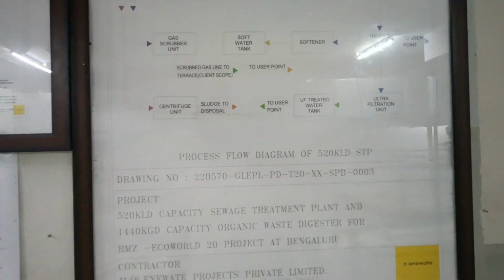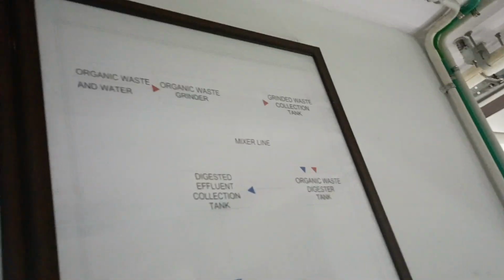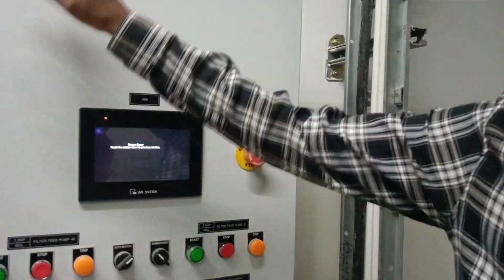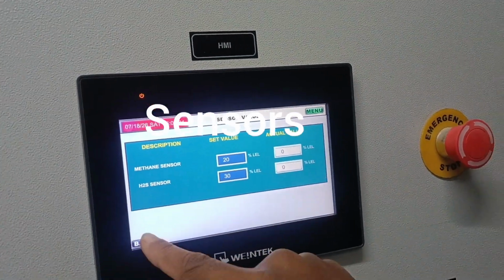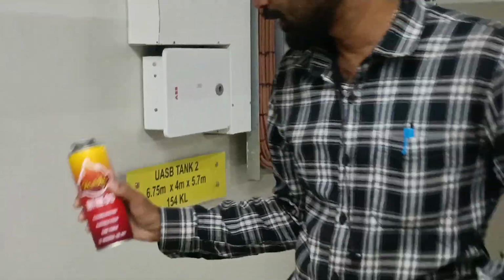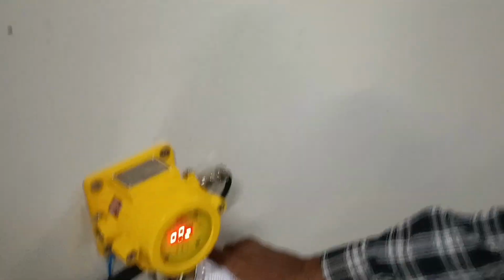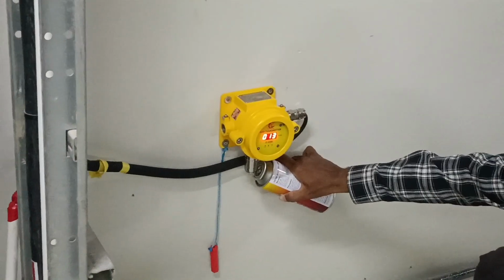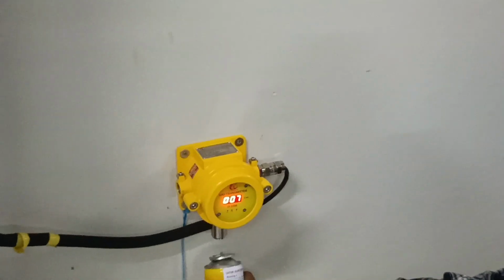What Is Bio Hybrid STP - Different technologies explanation in one video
Bio Hybrid Technology

Organic Waste Digester

Gas Scrubber Unit

Ultra Filtration System
methane Gas and Hydrogen sulphide Sensor detector

PLC and HMI explanation